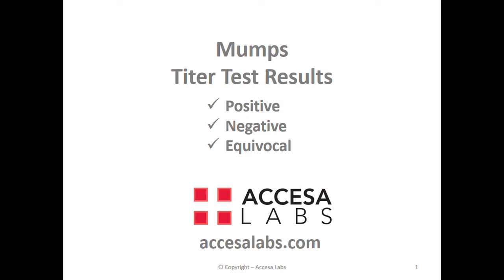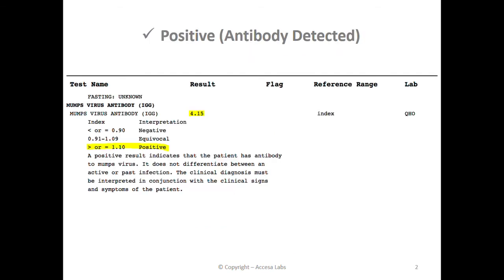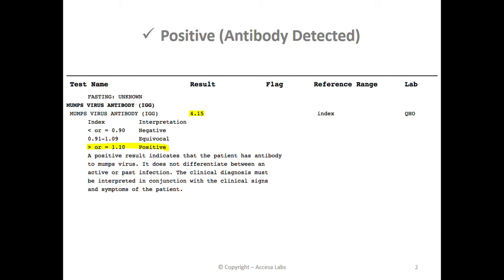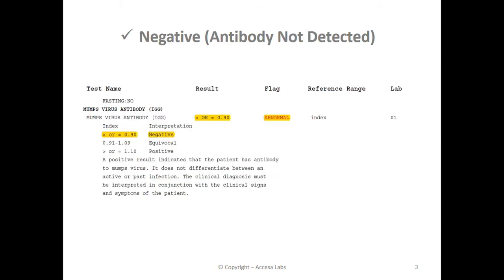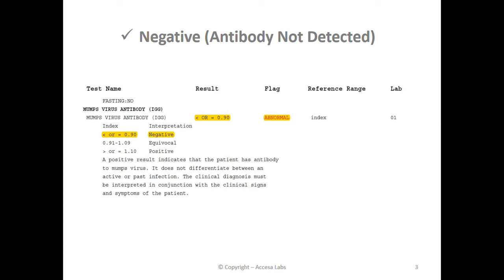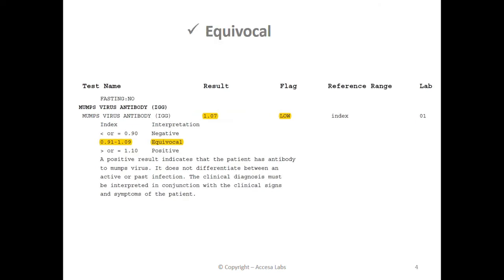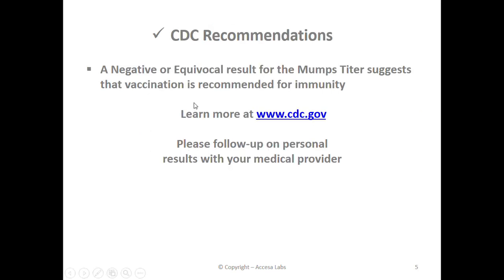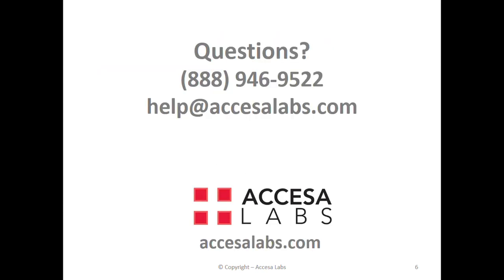Mumps Titer Test Results Overview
The mumps titer is a lab test that helps assess immunity to the mumps virus.

This mumps blood test results video goes over the process of interpreting a mumps titer lab report. In most cases, a positive mumps antibody titer result means that one is considered immune to the mumps. The absence of mumps IgG antibodies (i.e. negative titer results), typically means that one is not immune to mumps if Infected. The mumps titer test is a blood test that needs to be performed at a lab.

Mumps is contagious disease caused by the mumps virus. To protect people against the mumps, the mumps vaccine was developed and is now part of the MMR, or mumps / measles / rubella, vaccine. While some people are immune to the mumps because they successfully recovered from a mumps infection in the past, many people have received the MMR vaccine series and have their mumps immunity that way.

The mumps titer is commonly ordered as part of the MMR titer panel along with measles and rubella:

The mumps titer test is sometimes needed for compliance reasons. In those instances, certain other lab tests might be ordered in conjunction with the mumps titer:

Through Accesa Labs, you can order a mumps titer online and get tested at a US-based lab near you.

Thanks for stopping by and hope you found our mumps lab report overview helpful!